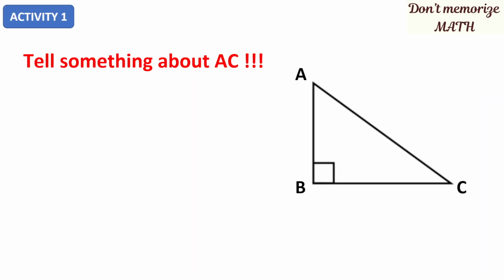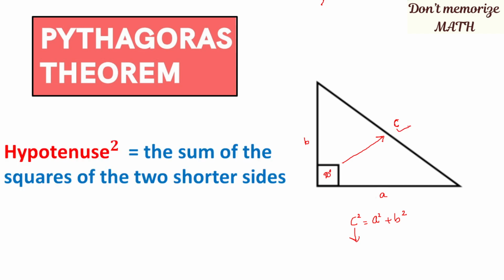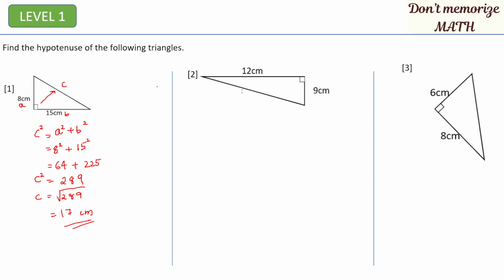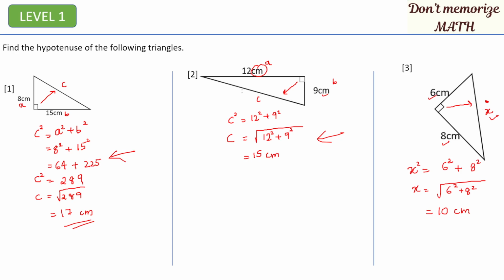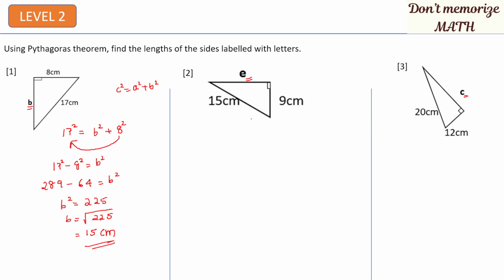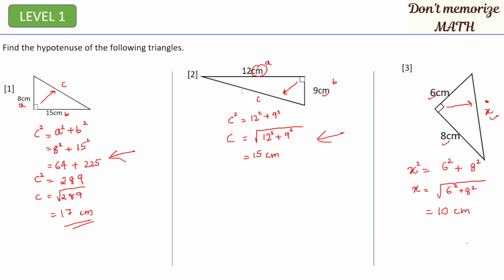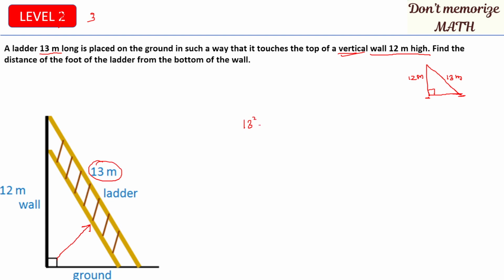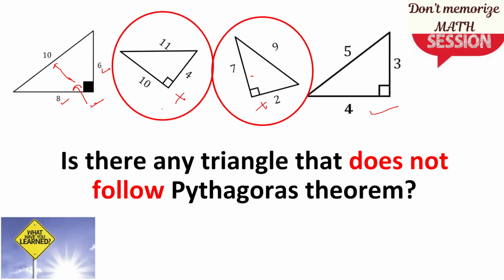Pythagoras Theorem Made Super Easy! | Step-by-Step with Real Life Examples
Confused about the Pythagorean Theorem? Don’t worry — in this video, we break it down in the simplest way possible! Whether you're in Year 7, 8, 9, or preparing for IGCSE/CBSE exams, this video is perfect for you.

Real-life examples to help you understand

A quick trick to remember it forever!

This is a must-watch for all math students who want to understand the basics of right-angled triangles and how to solve problems easily using